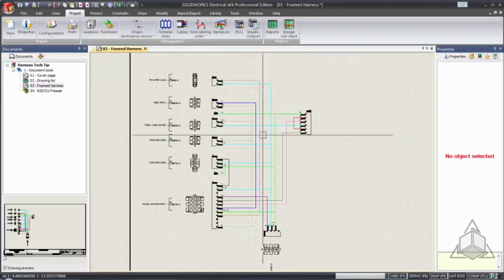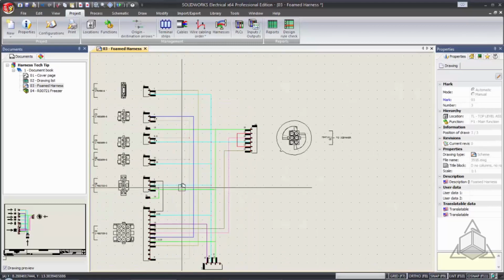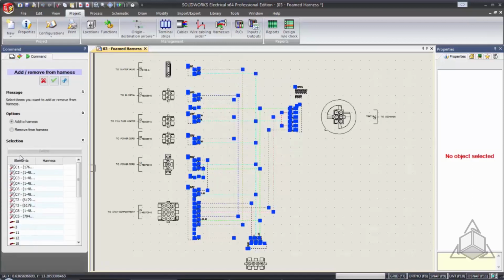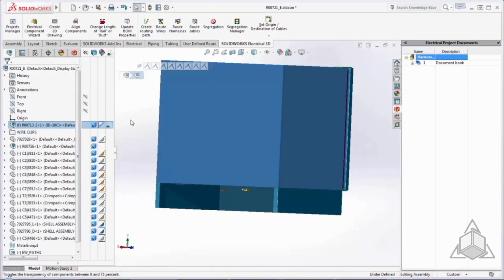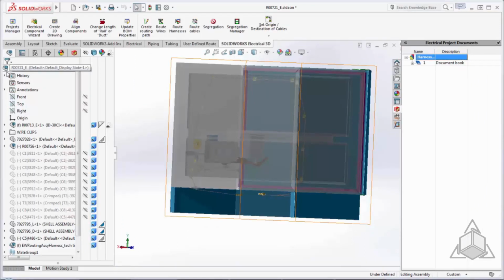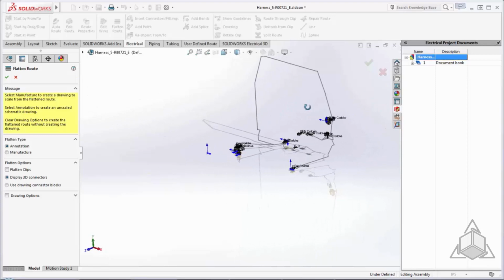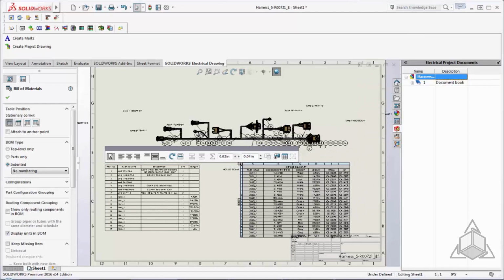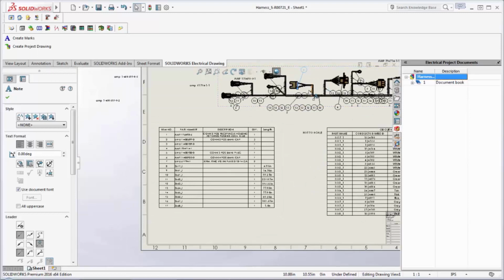Tech Tip - SOLIDWORKS Electrical and Harnessing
During this Tech Tip, we are going to be talking about SOLIDWORKS Electrical and Harnessing.